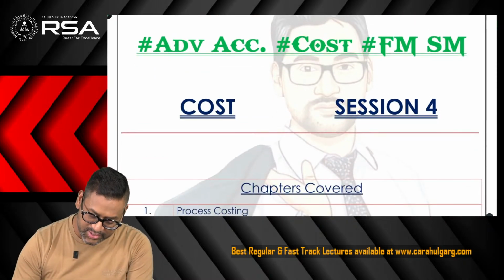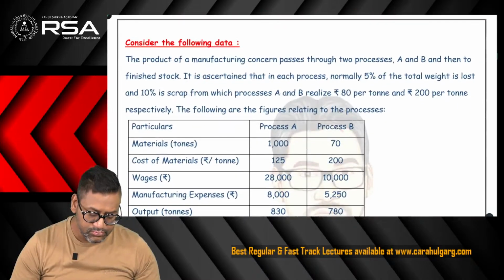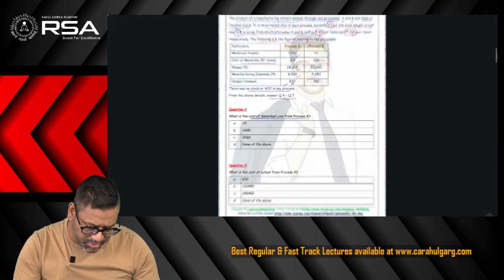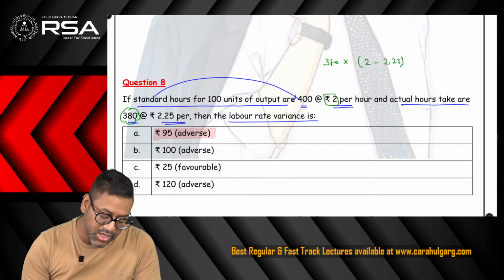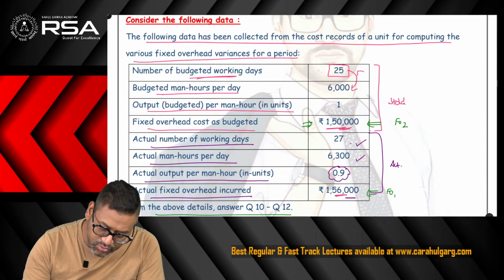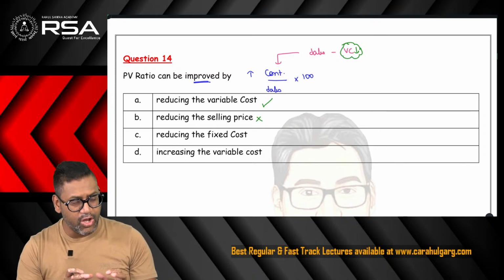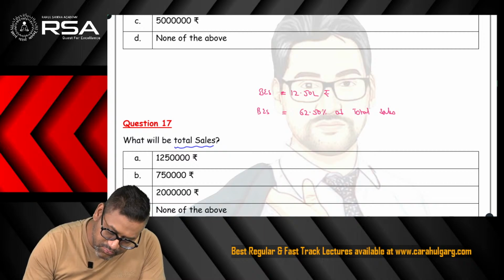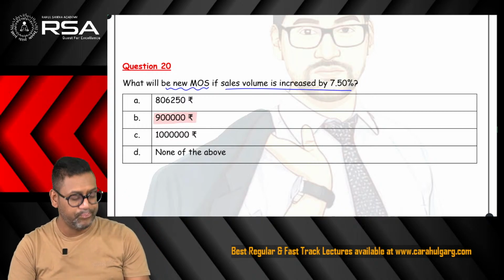Cost - Session 4🥇Manzil Batch ✌️MCQs Revision 🏆जीत पक्की है